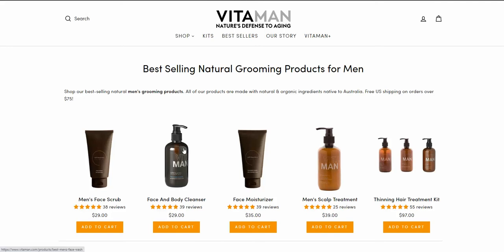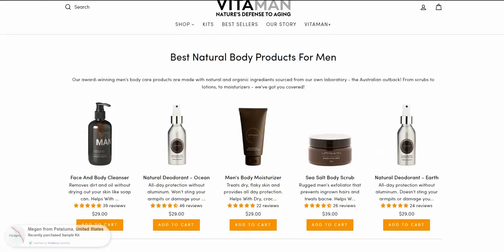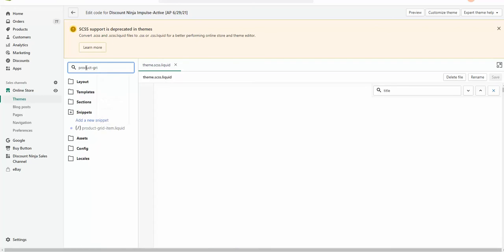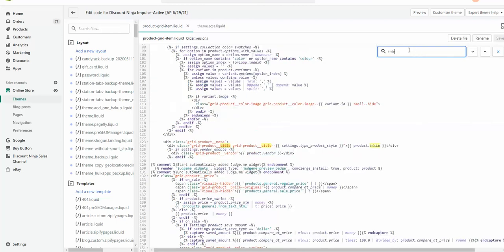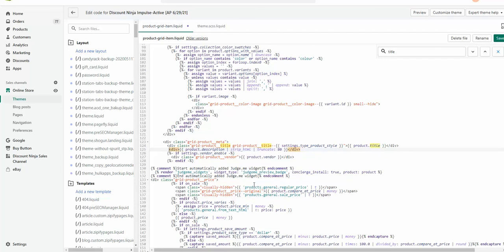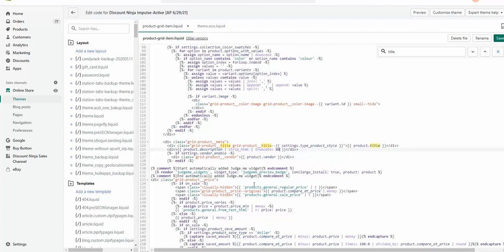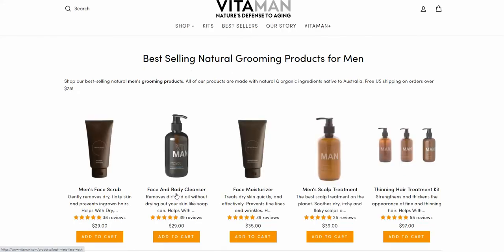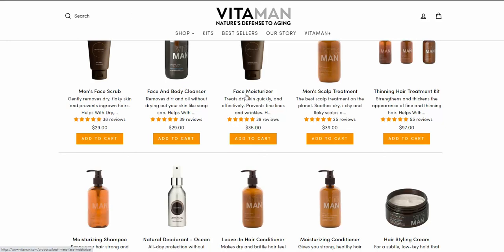Shopify - How To Add Product Description On Collection Pages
Adding product description full or limited number of words just under the product title on collection grid pages
The code:
{{ product.description | strip_html | truncate: 800 }}